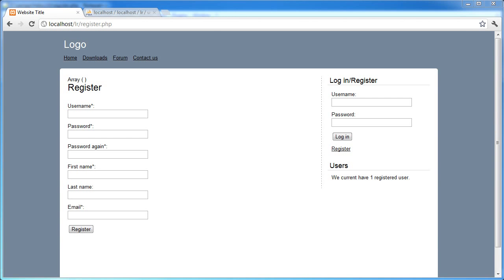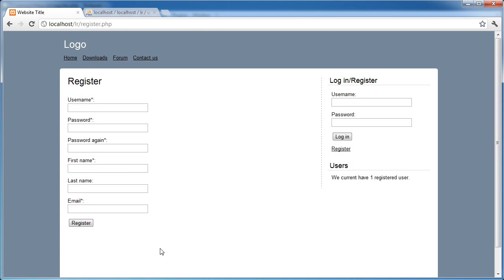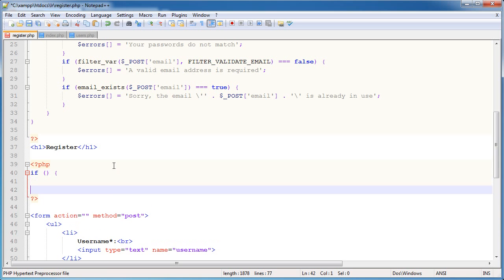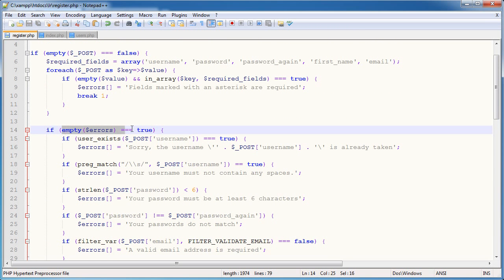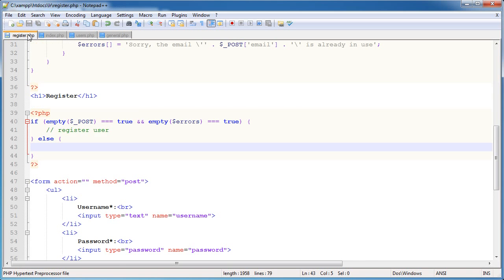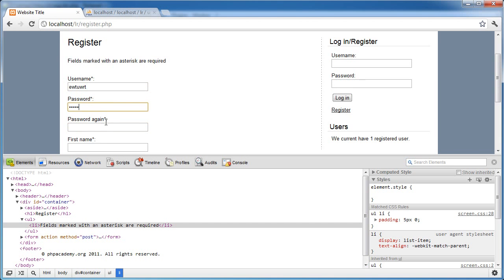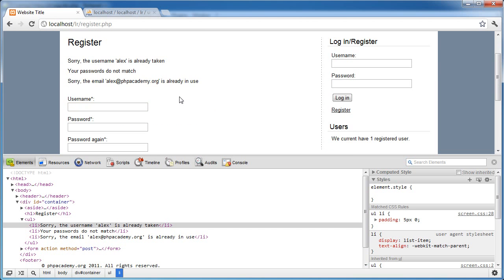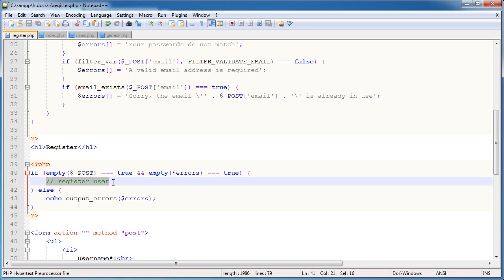PHP Tutorials Register & Login Part 10 Registration Form and Validation Part 5